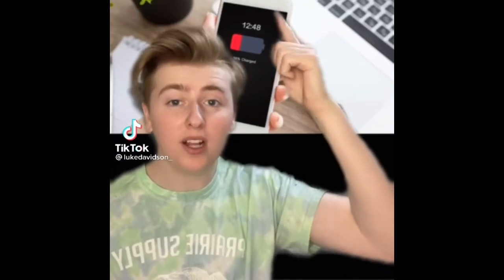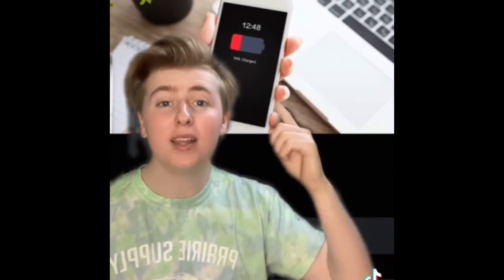Luke Davidson Facts